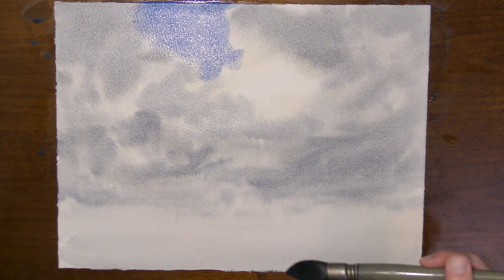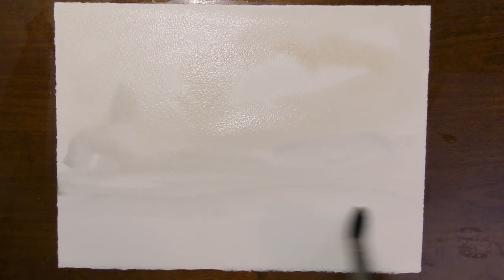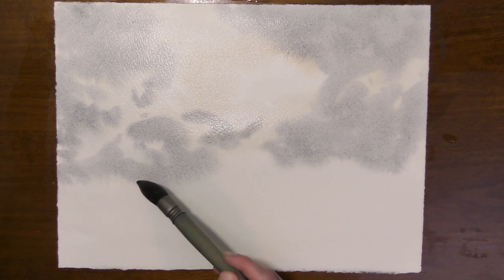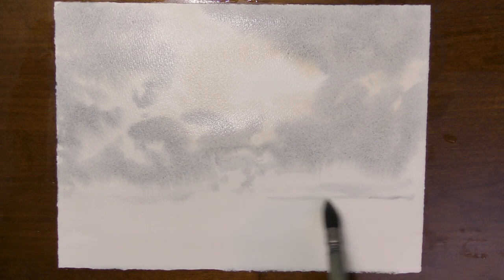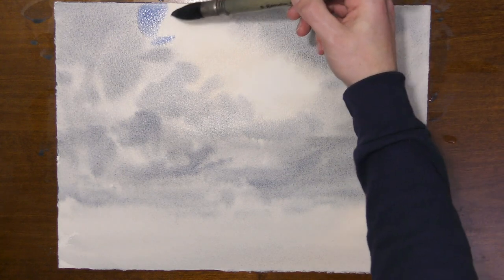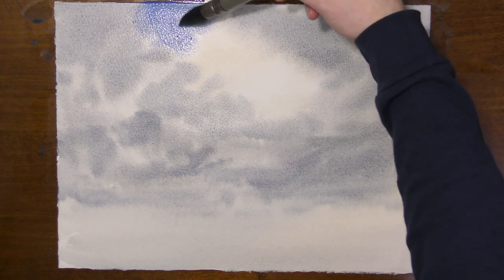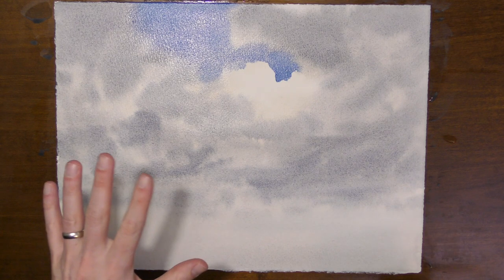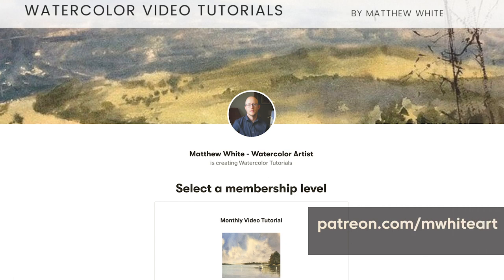How To Paint Clouds [In Watercolor]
▶︎Free Video Lesson: 8 Steps to Avoid Overworking Your Painting

This is my favorite technique for painting clouds. I love painting wet into wet. You have to be mindful of how wet your paper is and how much paint is on your brush. It's a lot of fun and it turns out a little different every time.

I'm using an 11x15 sheet of Saunders Waterford 140lb rough paper. I use @DANIELSMITHArtistColor watercolors.